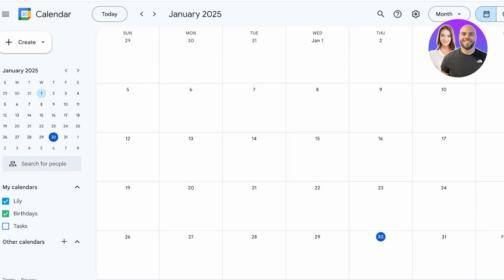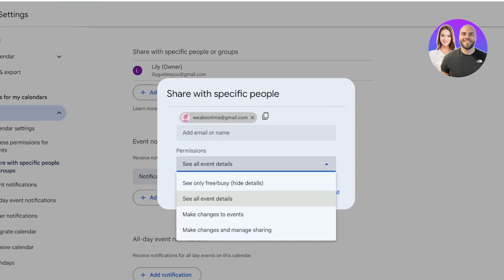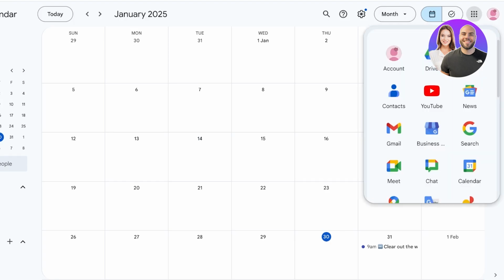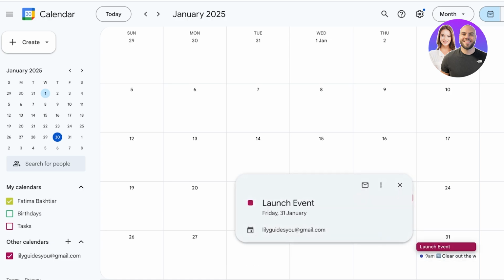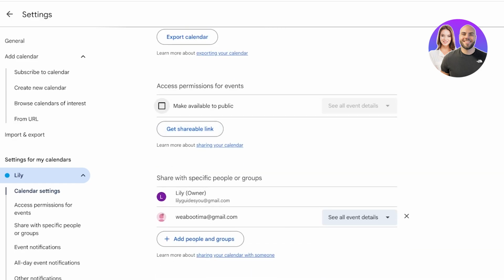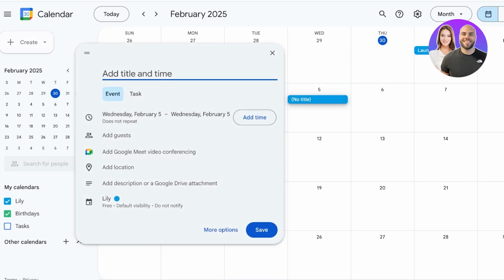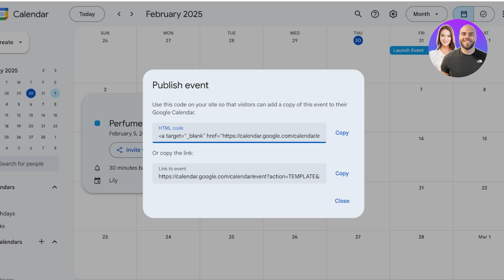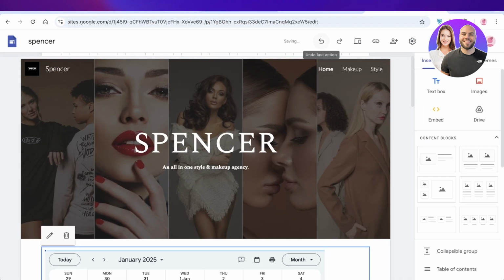How To Share Google Calendar 2026 (Step-by-Step)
In this video, we show you step-by-step how to share your Google Calendar. This tutorial covers everything you need to know to collaborate and manage schedules effectively — even if you’re new to Google Calendar.